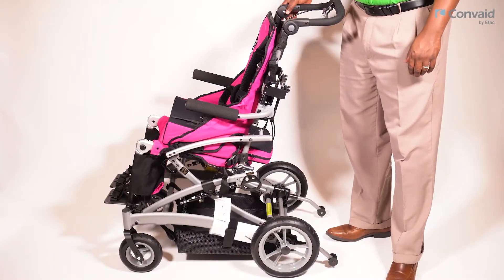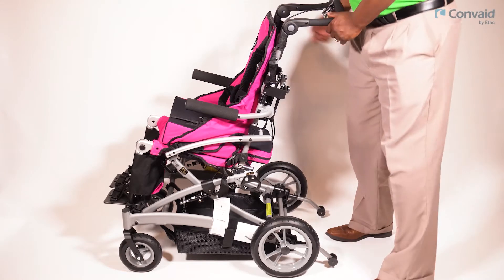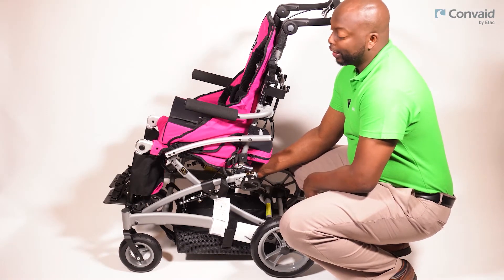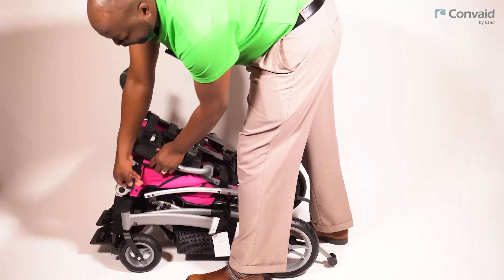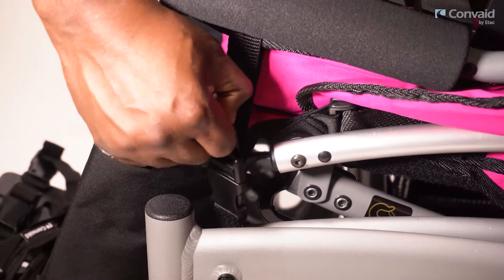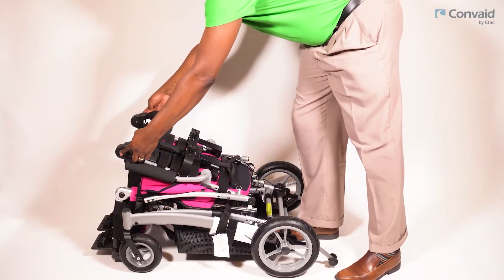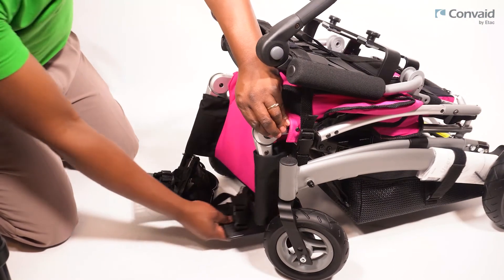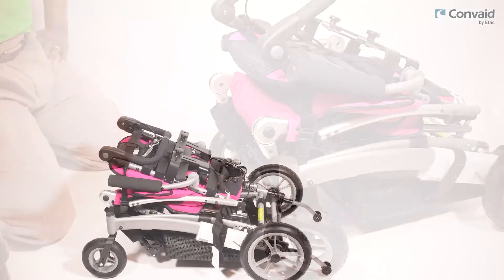Convaid Rodeo - How to fold